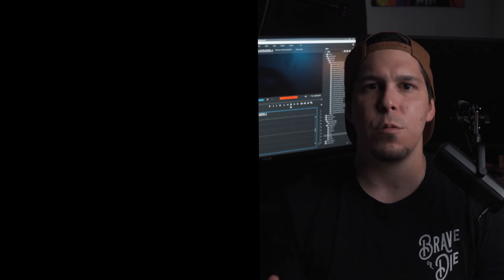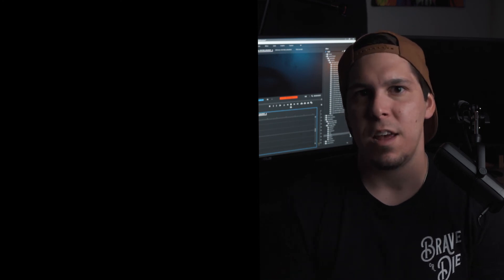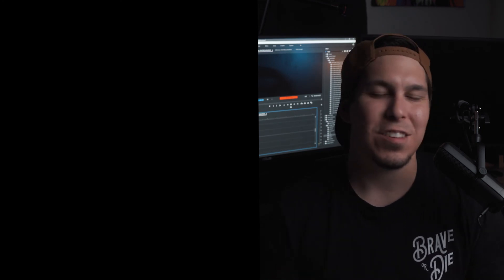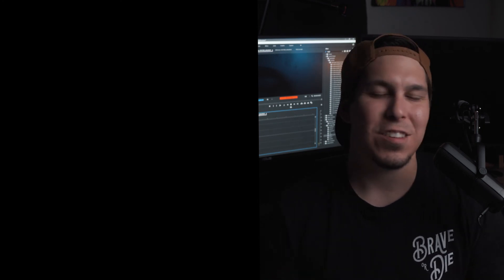LIGHTING SETUP for YOUTUBE - Using only ONE LIGHT!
🔥 Like what I do? Consider buying me a coffee ☕

Today we're going to talk about how to create a great lighting setup for your YouTube videos using only one light! If you put these simple lighting techniques to practice, it won't matter if you have a cheap camera or an expensive camera. You'll be able to create cinematic lighting using a single light and it's budget friendly considering you'll only be using one light. If you're looking for an even more budget friendly, high quality light, I recommend checking out Daniel Schiffer's video on the $40 Cake pan light

If you enjoy these videos and want to see more videos like this, please hit the subscribe button and turn on those bell notifications so you can be notified each time I upload :)

00:00 Intro
00:44 Stop Using Natural Light
01:04 Add a Keylight
01:50 Add Practical Lighting
02:38 Like and Subscribe

Godox SL-60w
Neewer Softbox with Grid